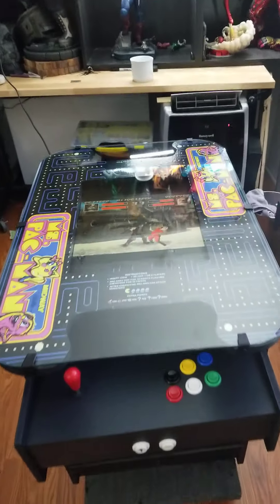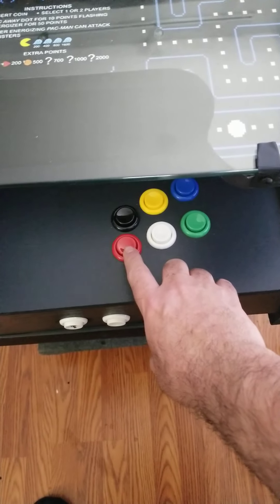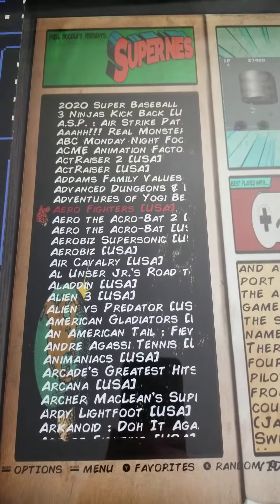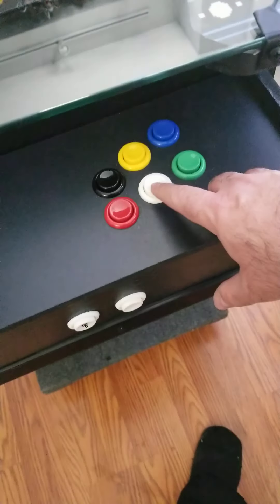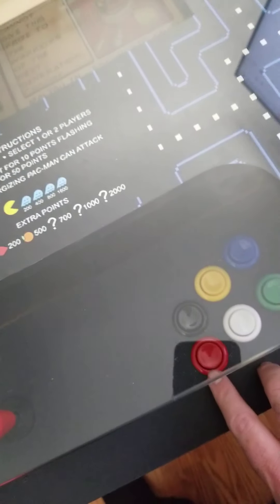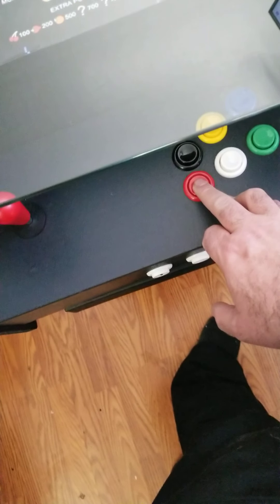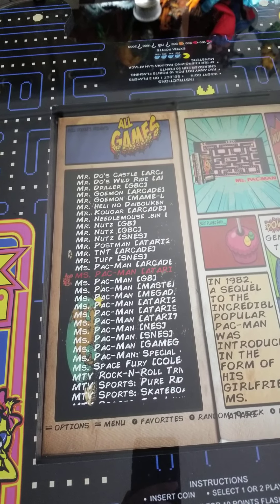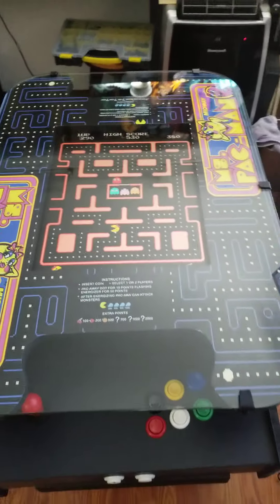how to use cocktail table arcade